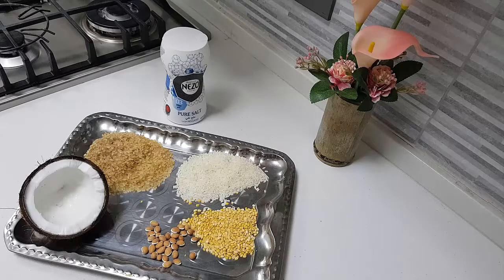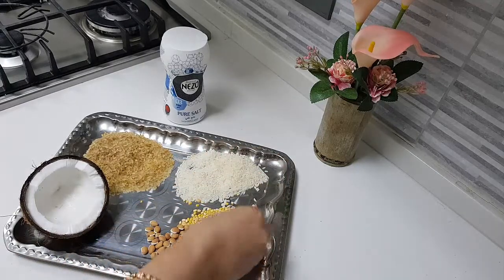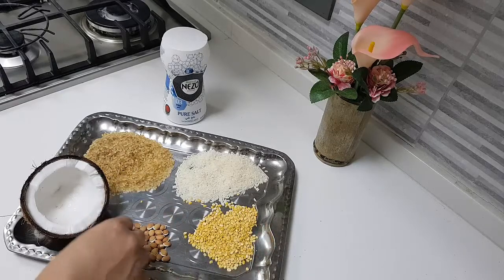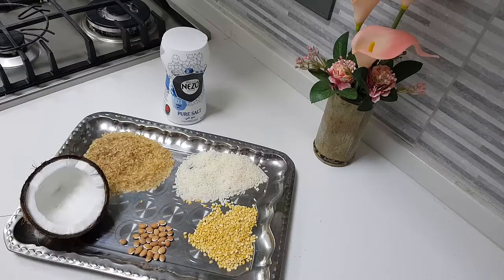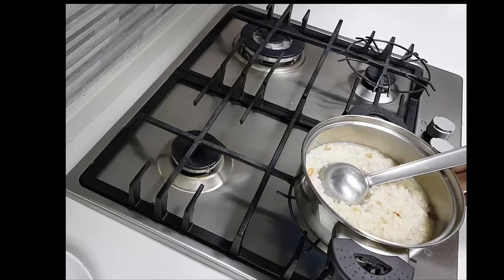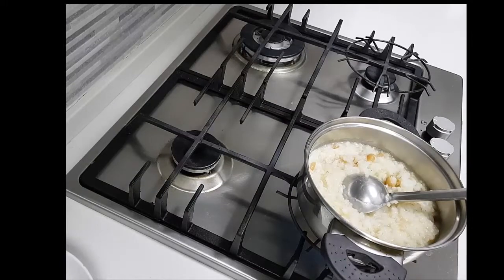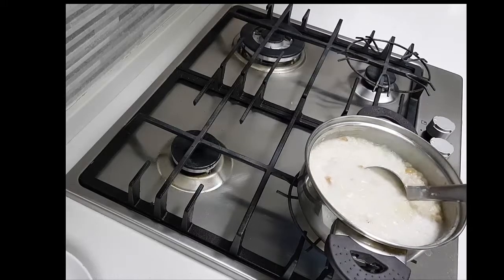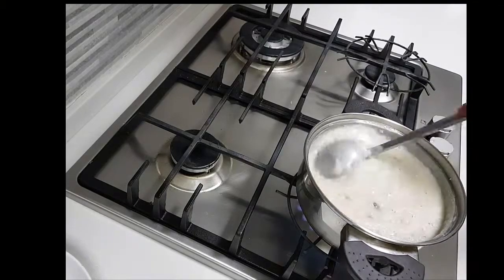Vishu Kanji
Authentic Kerala Kanji. This is prepared during Vishu with few ingredients,  very soothing to have as dinner.  Quick and easy recipe to make.